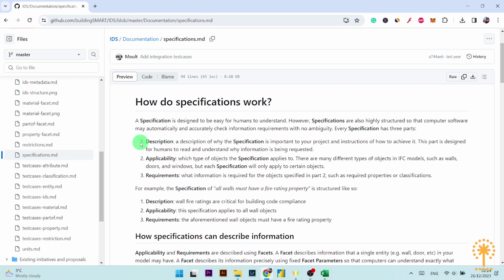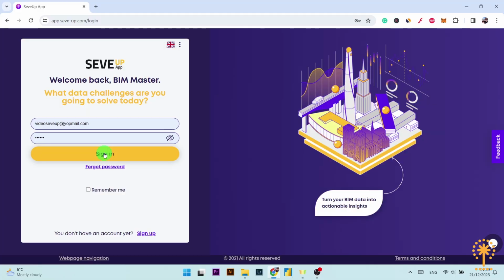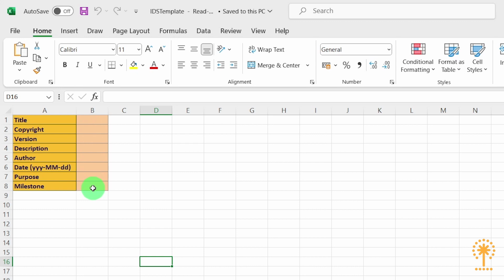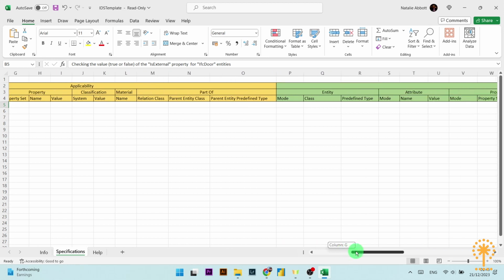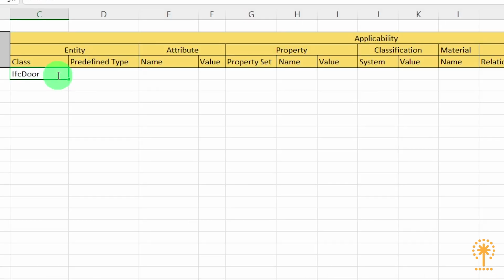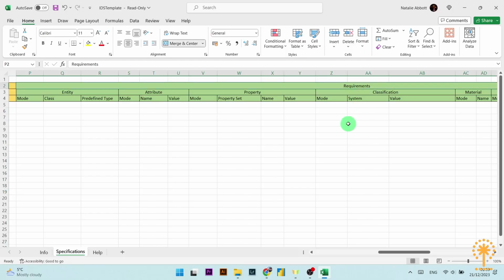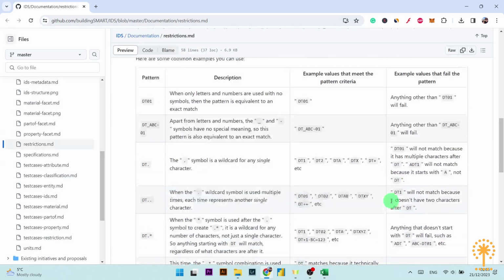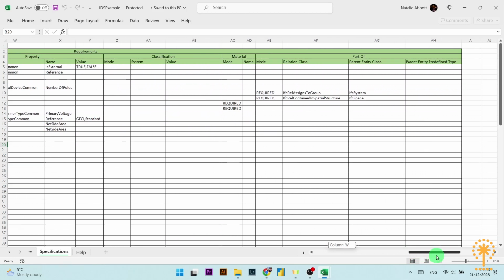Mastering BIM: Fill Out Requirements Template in 5 Mins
If you're looking for an easy way to fill in the BIM requirements template from SeveUp, which is our free BIM template then look no further! This video will show you how to use our easy-to-use BIM requirements builder to quickly and easily fill out the template.

By using our BIM requirements template tutorial, you'll be able to quickly and easily fill out the BIM requirements template, ensuring you meet all the necessary requirements for your project. This quick tutorial is perfect for anyone new to BIM or for anyone who needs to fill out the requirements for a new project. So don't hesitate to download this free BIM requirements template today and start filling out the requirements for your next project!